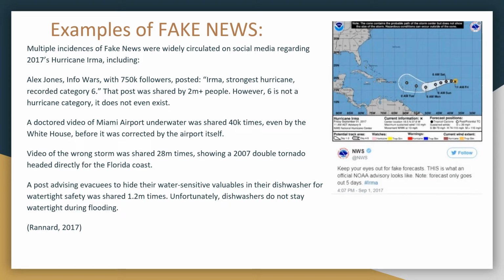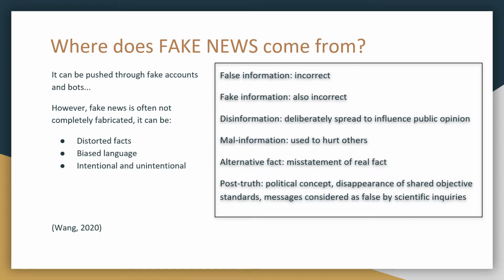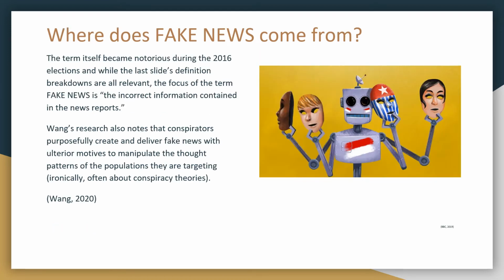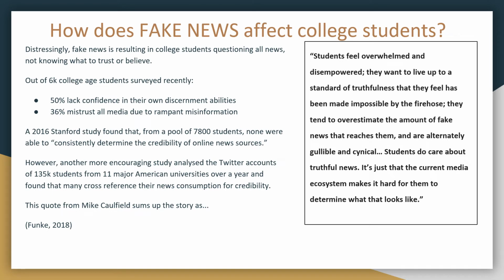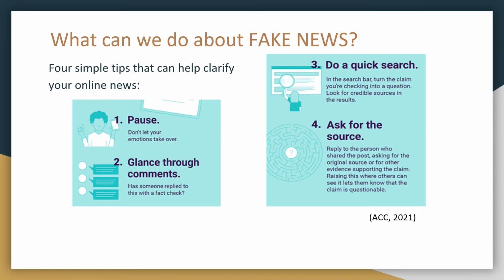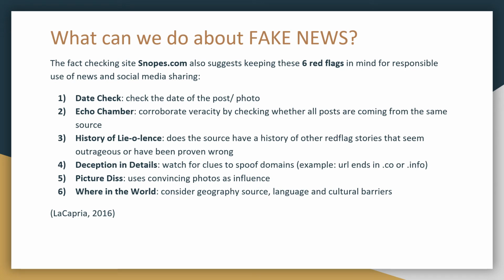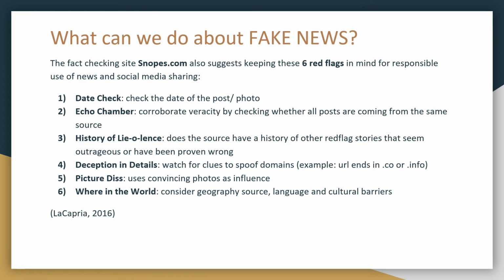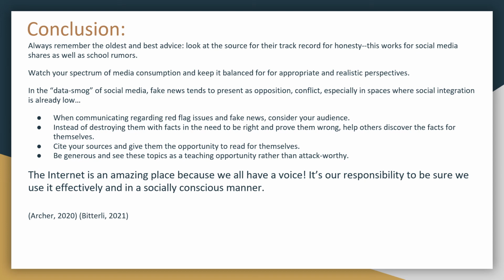Library Instruction Fake News 1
Fake news library instruction video intended for college age audience